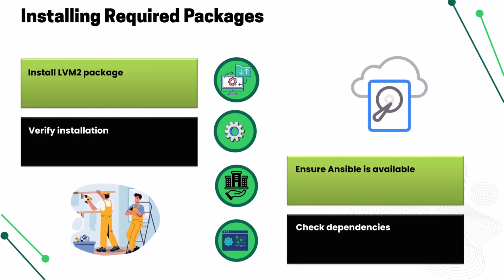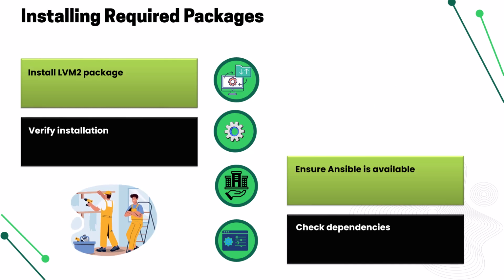How to Create LVM Using Ansible | LVM Training with Ansible | Ansible LVM Tutorial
🔥 Welcome to your ultimate guide on How to Create LVM Using Ansible! 🚀 If you're diving into Linux automation, this tutorial is exactly what you need! 📌

💡 1. Introduction to LVM – What is LVM and why should you use it? 🛠️
✅ 2. Benefits of Using LVM – Why LVM is essential for efficient storage management 朗
⚡ 3. Understanding Ansible Automation – The magic of automating tasks with Ansible ✨
📌 4. Prerequisites for LVM Creation – Essential tools and configurations 🔧
📦 5. Installing Required Packages – Get everything set up quickly ⚙️
🛠️ 6. Initializing Physical Volumes – Setting the foundation for LVM 🚀
🔄 7. Creating a Volume Group – Combining multiple storage resources efficiently 💾
📝 8. Creating Logical Volumes – Breaking down the structure of storage units 💡
🖌️ 9. Formatting Logical Volumes – Prepare your storage for action 里
📍 10. Mounting Logical Volumes – Making them accessible to your system 🌍
🤖 11. Automating LVM Creation with Ansible – Simplify the process with automation ⚡
📌 12. Sample Ansible Playbook for LVM – Get hands-on with real implementation! 📝
📈 13. Expanding and Shrinking Logical Volumes – Scaling storage dynamically 🔥
🛡️ 14. LVM Management Tips – Key recommendations for maintaining efficiency ✅
🎯 15. Conclusion and Next Steps – Where to go next in your Ansible journey 🚀

👉 upptalk.com  offers top-notch IT training with hands-on exercises.
👉 Learn from industry experts and get certified.
👉 Access exclusive Linux and Ansible courses to supercharge your skills!
👉 Join upptalk.com  today and upgrade your career! 🔥